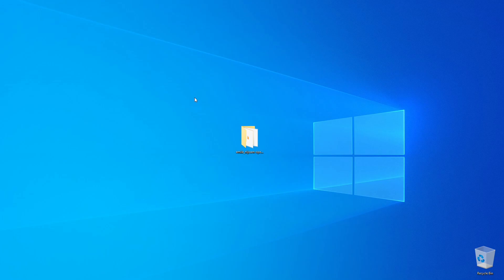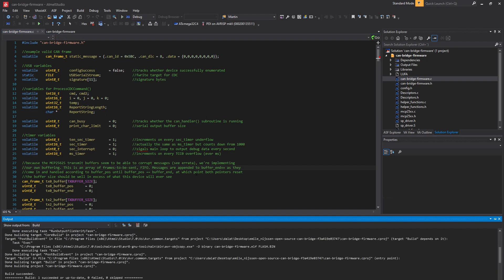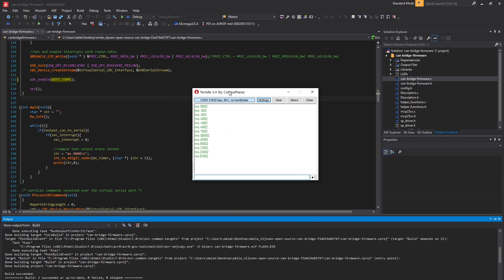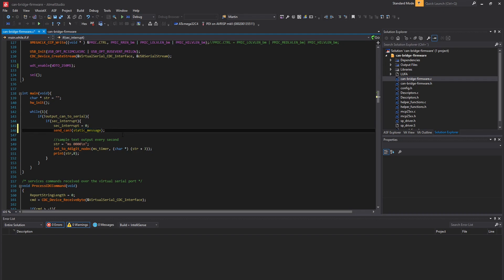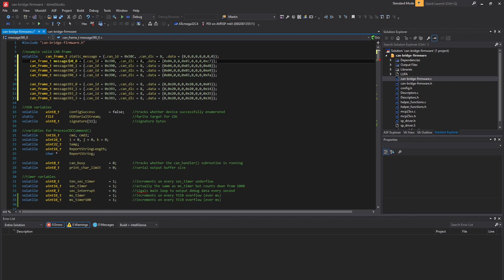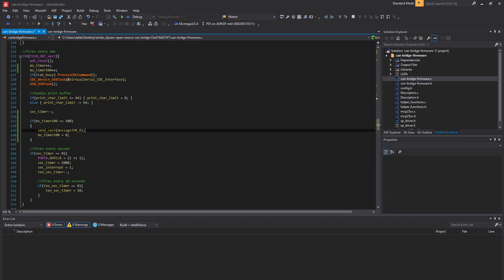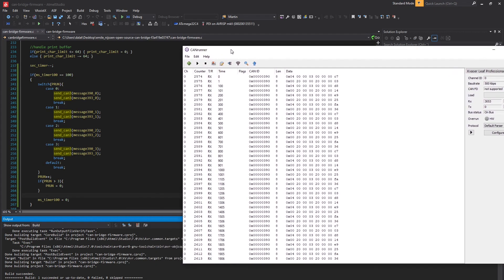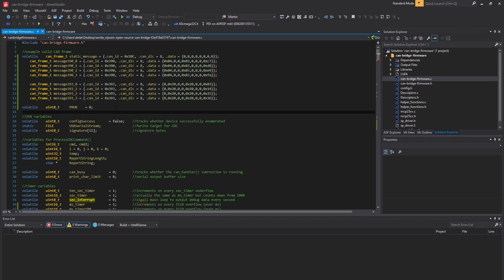Sending CAN messages to fix battery upgrade bugs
So here is a guide on how to generate periodic CAN messages with the Muxsan 3-port CAN-bridge. Super nerby bording stuff ahead, you have been warned! :)

Long story, I needed to perfect my battery upgrade code. The vehicles throw some harmless fault codes after being upgraded ), and in this video I show how I'm going to solve that. This short intro will give you an insight on how to create code that outputs periodic messages, useful if you maybe want to create an emulator to use some CAN controlled hardware without the stock control system. Sky's the limit!